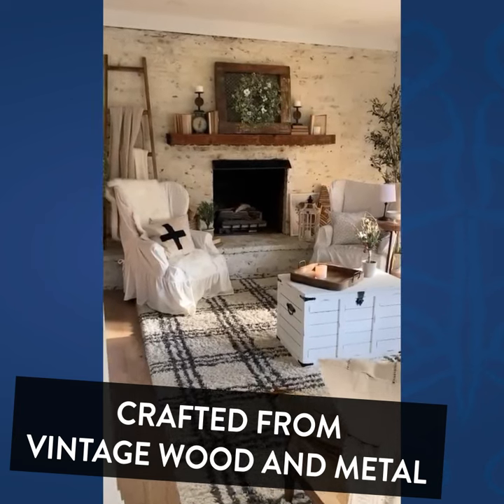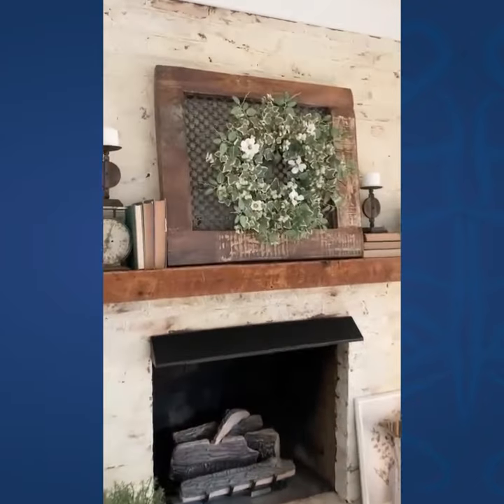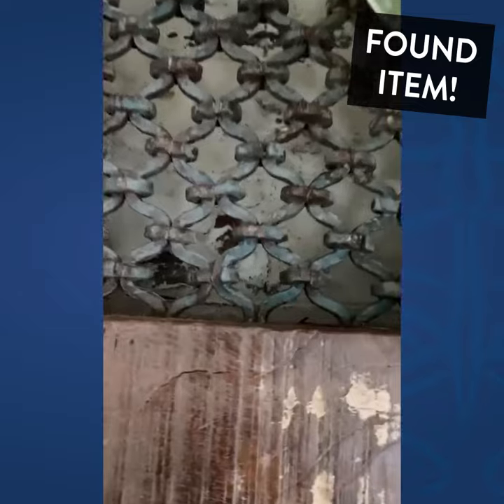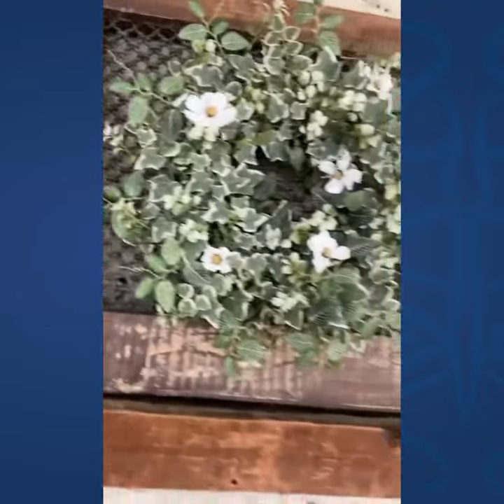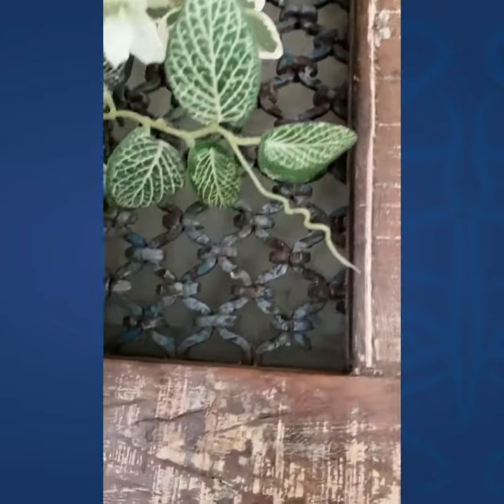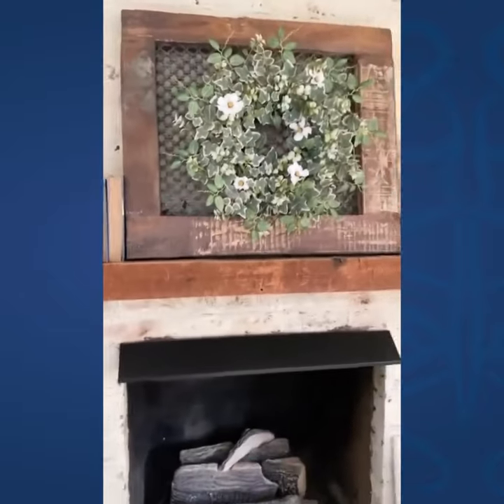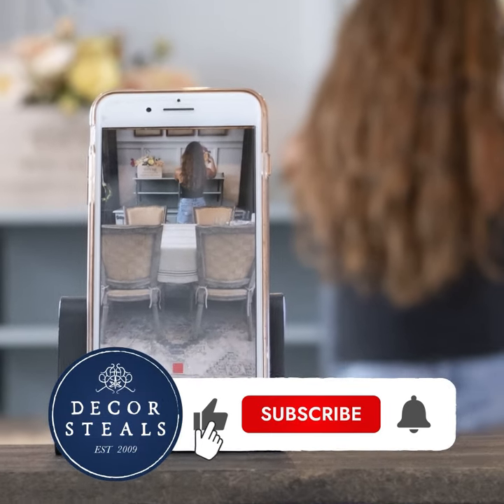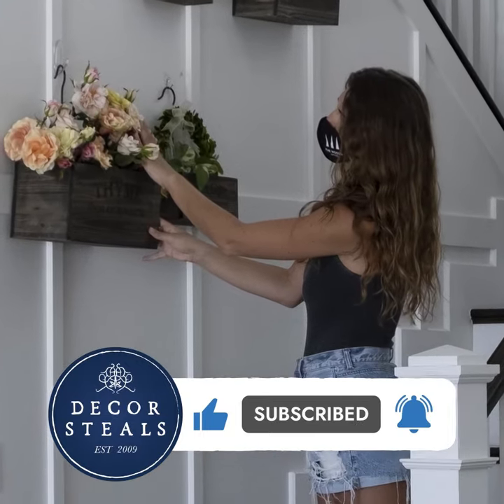Decor Steals' FOUND Antique Wooden Window with Screen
This FOUND Antique Wooden Window with Screen is a MUST HAVE piece for your farmhouse! The distressed wood finish and architectural design of our gorgeous FOUND Window exudes rustic elegance that is sure to make a statement. Perfect for adding an industrial touch, this stunning window frame mirror will fill any home with its timeless, historical beauty and personality.